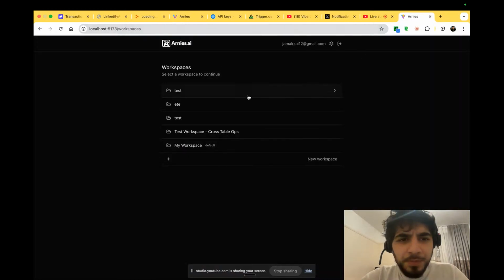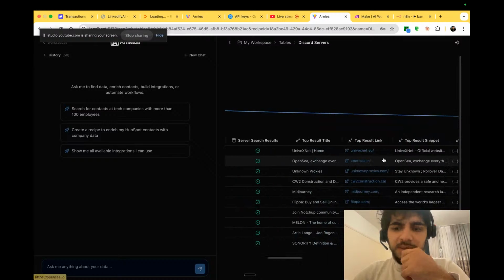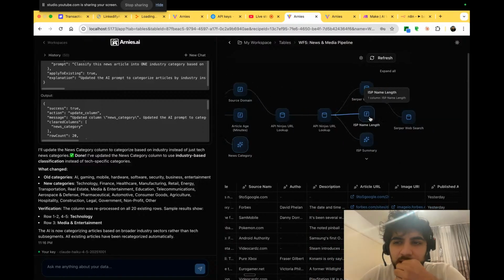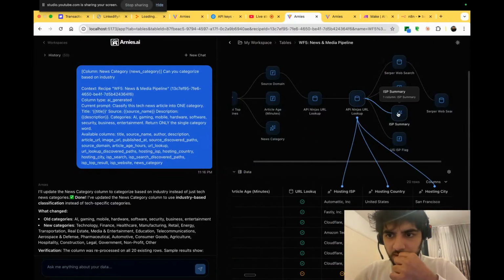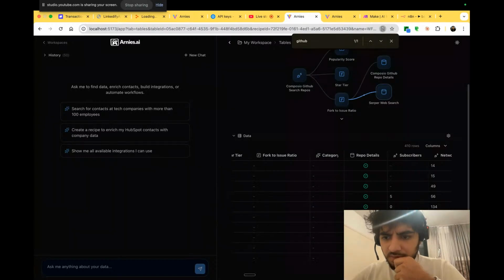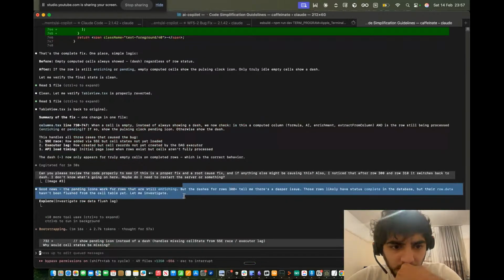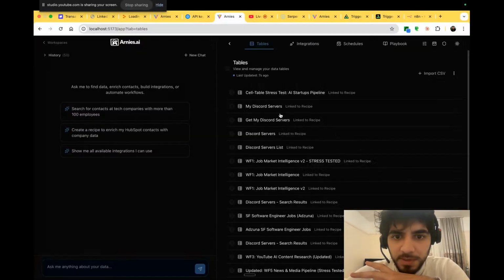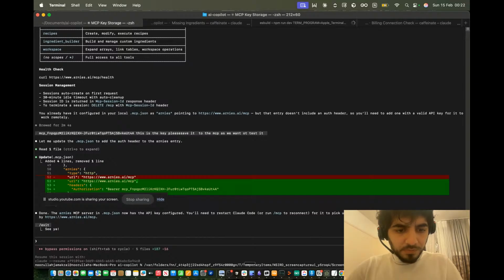Building with Claude Code Day 1 | Road to $1million ARR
🔥 Building in public, aiming for **$1M ARR** — and I’m showing the whole journey.

We’re vibecoding a **voice-first workflow builder** that lets you create **n8n / Clay-style automations just by talking**.

Say something like:
“New lead comes in → enrich → score → personalize email → alert Slack if high intent”
…and it generates the full workflow: steps, logic, tools, triggers, conditions — the whole thing.

In this video:
📍 where we are right now (wins + faceplants)
🎙️ the latest voice-to-workflow demo
🧠 what’s working / what’s not (honest numbers + lessons)
🛠️ what we’re building next to get closer to $1M ARR

If you’re into startups, automation, AI, and watching a product get forged in real time — welcome. 😈

👇 Comment the workflow you wish you could build with your voice, or tell me what you’d pay for this.